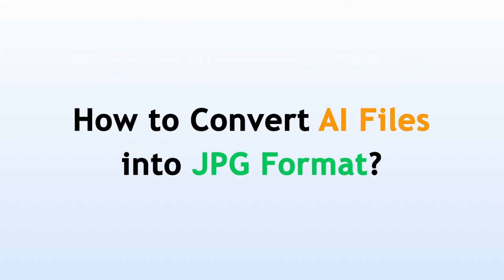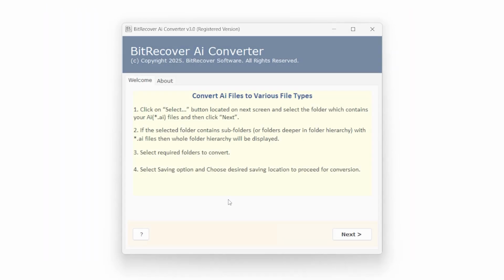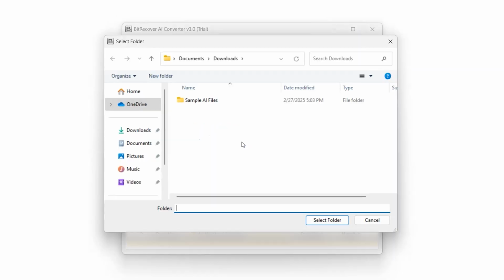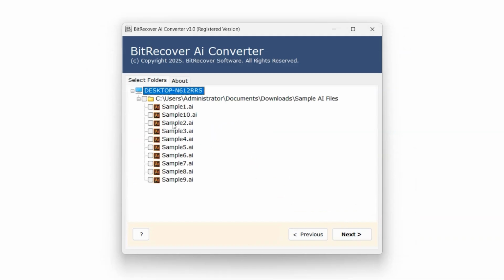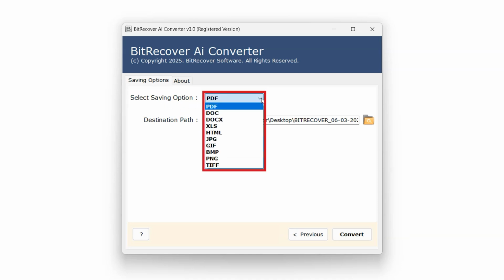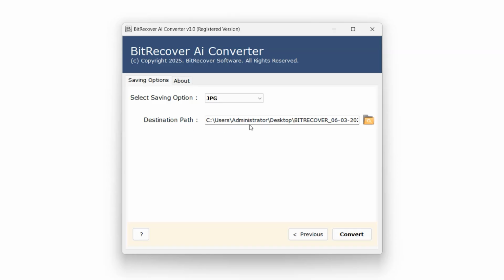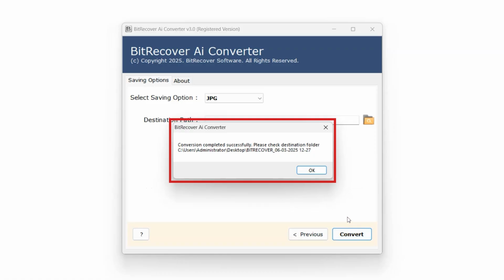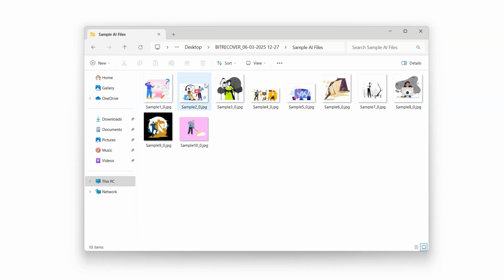How to Convert AI Files to JPG Format in a Hassle-Free Way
Wondering how to convert AI to JPG file format? Don't worry we have got you covered. In this video tutorial we will show a proper and complete step-by-step procedure to convert AI to JPG while maintaining formatting and image quality. Simply watch the video till the end and follow the step guide without missing any step.

The tool, BitRecover AI Converter Wizard is a one-stop solution for all users who want to convert AI file into JPG format. This tool not only supports JPG but also offers users a wide variety of file formats such as PDF, HTML, DOC, XLS and more, which opens a wide path when it comes to compatibility. It has a simple and user-friendly interface due to which home users as well as professional users can convert files without any complications as it does not require any special technical knowledge for conversion. Using this comprehensive utility, users can bulk export Adobe files while maintaining accuracy and receiving high-quality output. The tool offers a free demo version which indicates that users can test the workings and features of the tool before purchasing the license key. So, visit the above link and download the tool now. For more clarity, we have also illustrated steps below, read them.

Simple Steps to Convert AI to JPG Format
Step1- Download and install the AI to JPG Converter.
Step2- Upload AI files or an entire folder using selection modes.
Step3- After selecting, you can preview them in the software panel to check and uncheck before converting. Click “Next” after that.
Step4- Now, select JPG from the saving options provided to convert AI to JPG.
Step5- Browse a destination location to store all resultant files at a single place.
Step6- Finally, click “Convert” to start the AI to JPG conversion process.

Major Highlights of the Best AI to JPG Converter
This robust converter offers 100% safe and secure conversion.
It works independently without the need of Adobe Illustrator or any other third-party application.
Support a simple and easy-to-use interface for smooth conversion.
Do not impose any file size restrictions, allowing users to convert large AI files.
Works in offline mode and provides full accurate and perfect results.
Compatible with all versions of WindowsOS whether latest or old.
Offer multiple advanced features to enable users to convert files more precisely.

Table of Content:
00:00 Introduction
00:33 Choose Files/ Folder
00:52 Preview Files
01:03 Select JPG saving option
01:14 Choose Destination Path
01:26 Start AI to JPG conversion